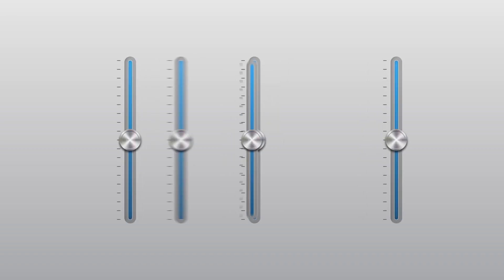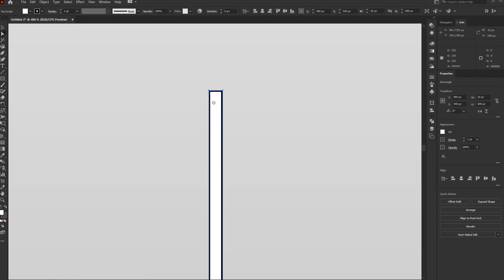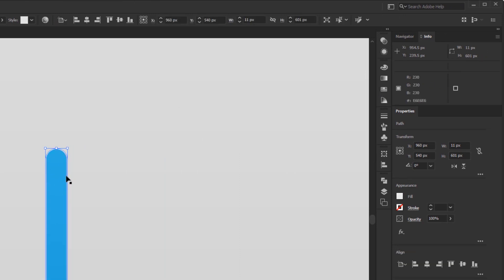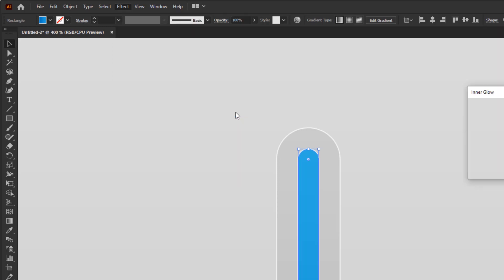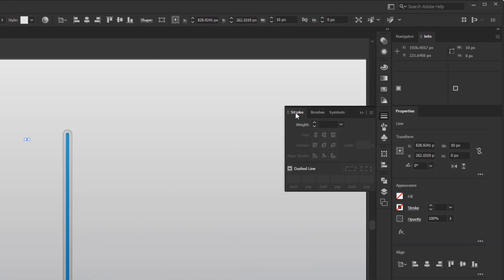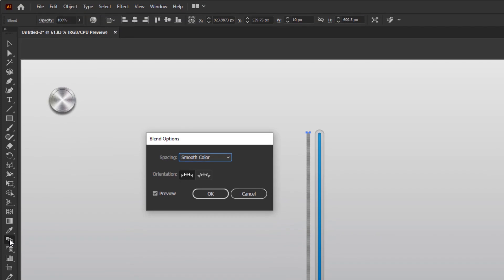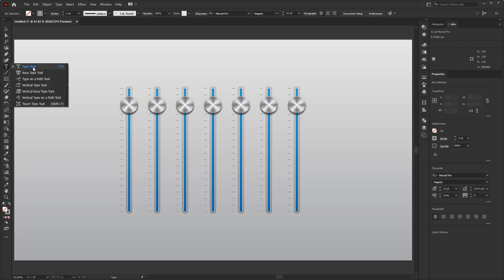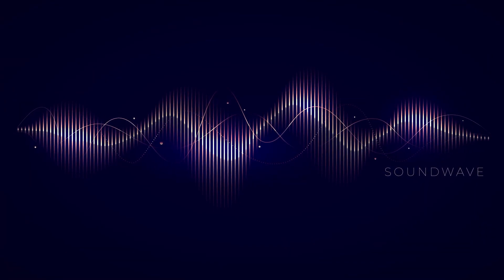How To Create Equalizer Slider Button in Adobe Illustrator Tutorial 2021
Adobe Illustrator is powerful tool to create UI design, although not a 3d software, but we can maximize it to get results like 3d artwork.

Opening: 00:00
Create Rounded Blue Rectangle as path: 00:55
Create Inner Shadow: 03:13
Create Indicator Lines: 04:24
Duplicate the Equalizer: 06:37